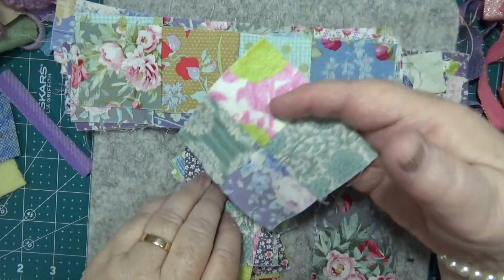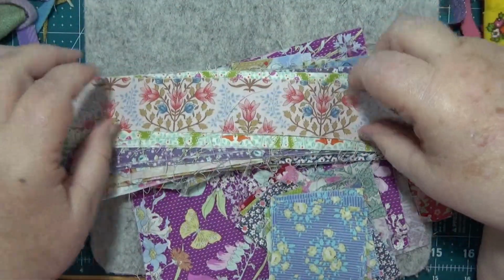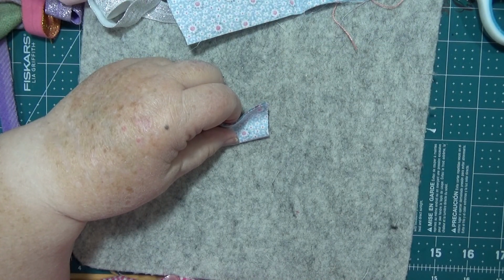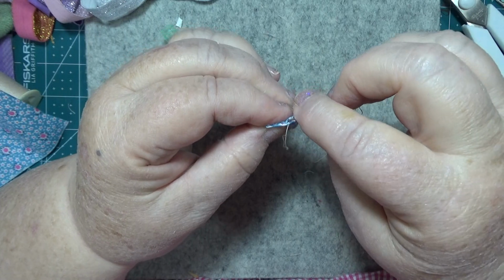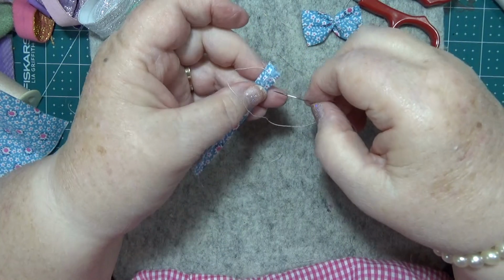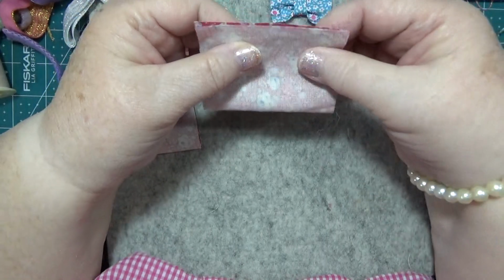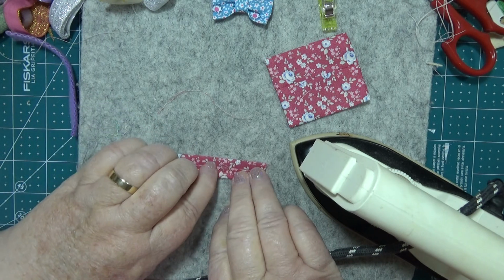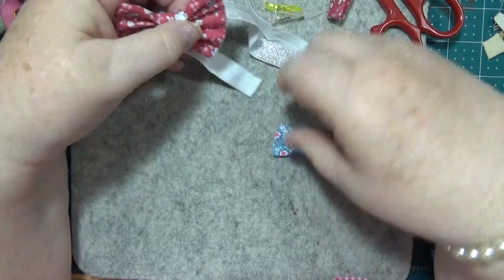Fabric# Haul and Making# Fabric bows